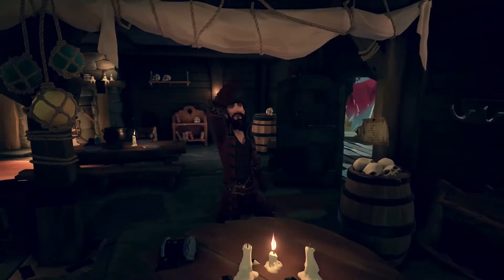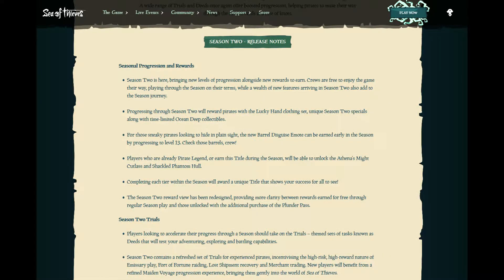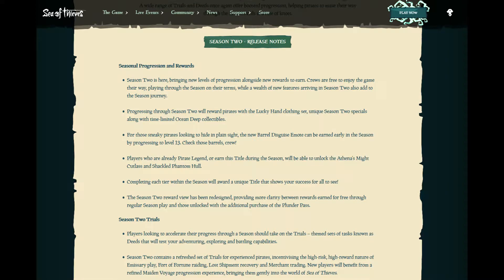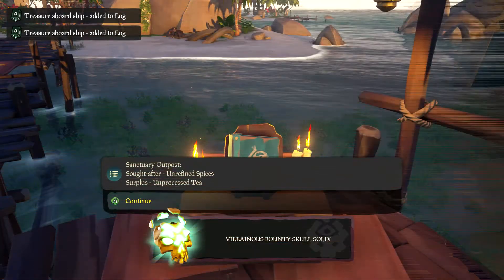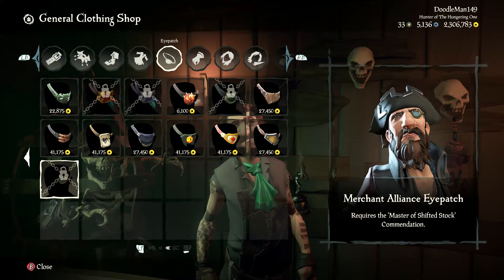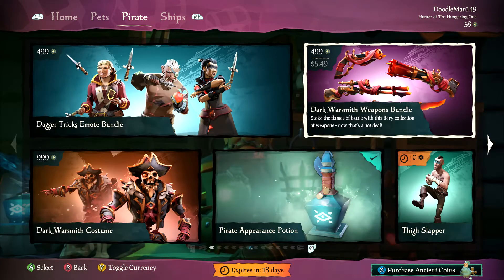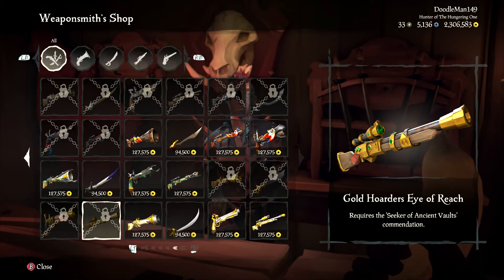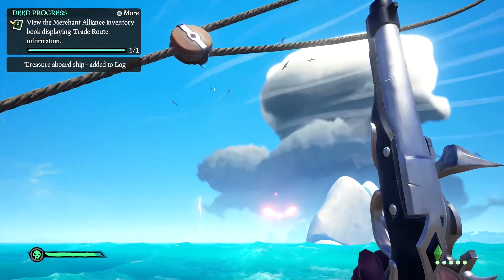Sea of Thieves Season 2 | New Cosmetics, New Adventures, New Options!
Welcome back to another Sea of Thieves video! In today's video, I'll be covering all the changes that come with the newest Season 2 of Sea of Thieves. We have new commodity crates to deliver, we have purchasable Wood Crates, Fruits Crates, and Cannonball Crates. We have a new event in the form of Forts of Fortune, an amped up version of regular Skull Forts, and a bunch of other stuff you'll have to find out for yourselves! Join me and my crew of The SkullCrusher as we take you inside the Season 2 Update for Sea of Thieves!

🖥️🎮 My Activision Account #2259771